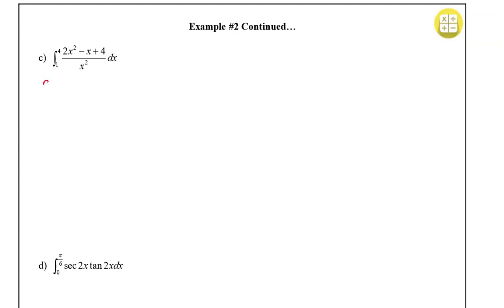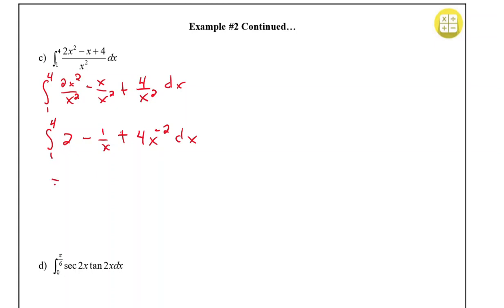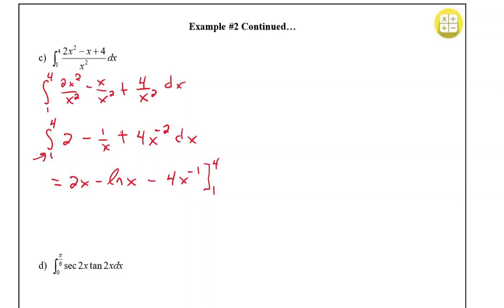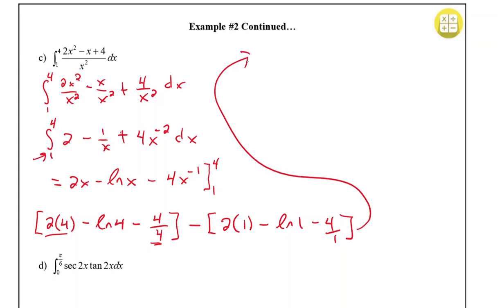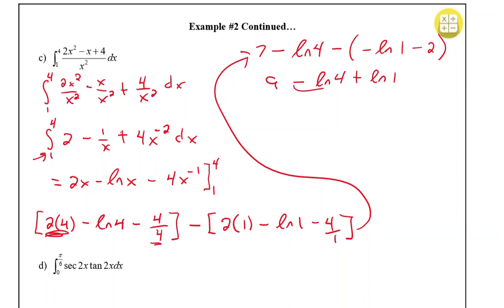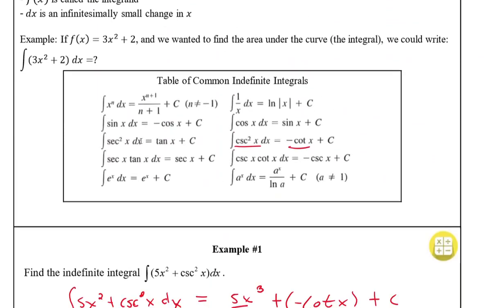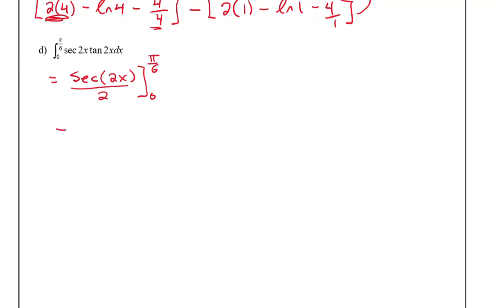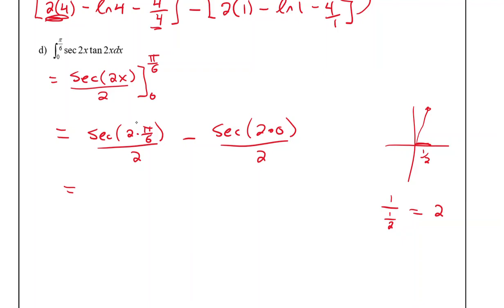Math 31 - L46E2 Continued...